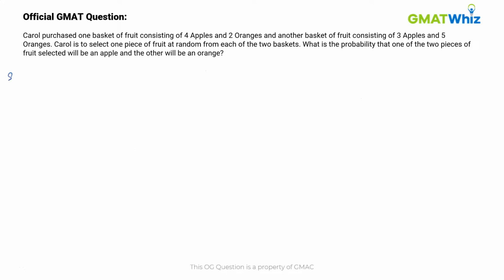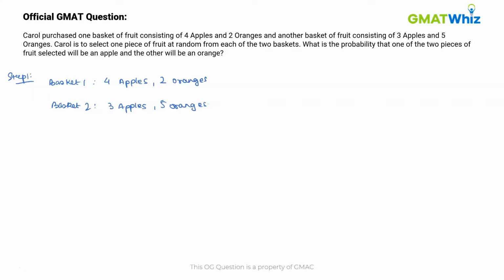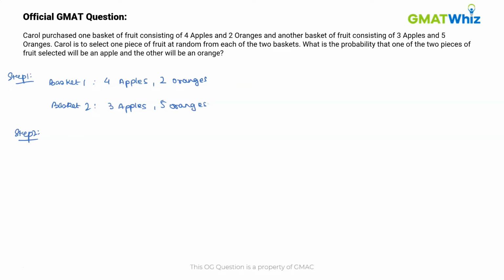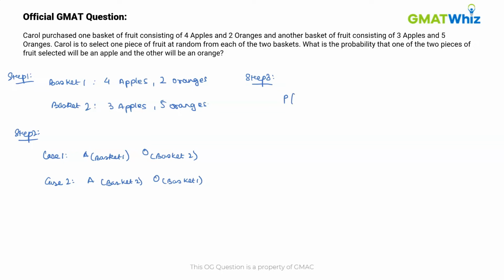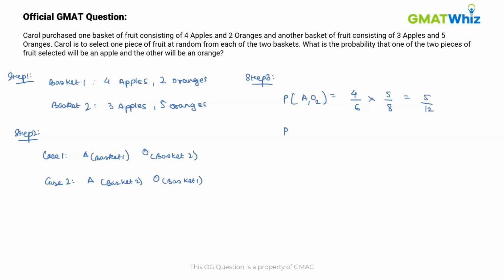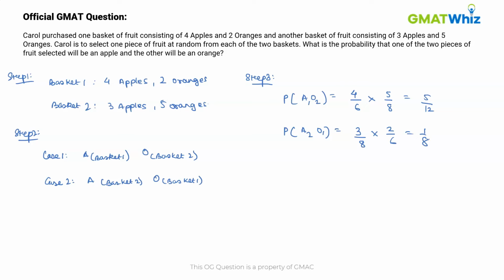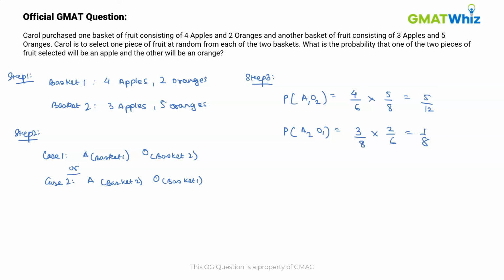GMAT OG l PS63210.02 : Carol purchased one basket of fruit consisting of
GMAT PS63210.02 (Word Problem)

Carol purchased one basket of fruit consisting of 4 Apples and 2 Oranges and another basket of fruit consisting of 3 Apples and 5 Oranges. Carol is to select one piece of fruit at random from each of the two baskets. What is the probability that one of the two pieces of fruit selected will be an apple and the other will be an orange?